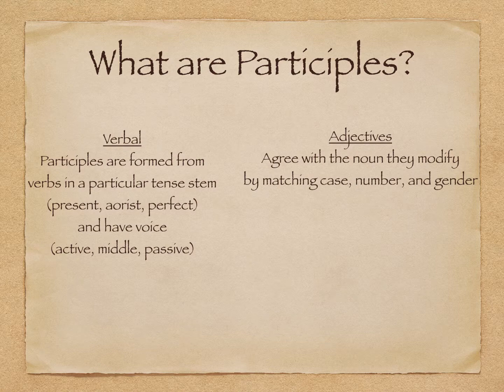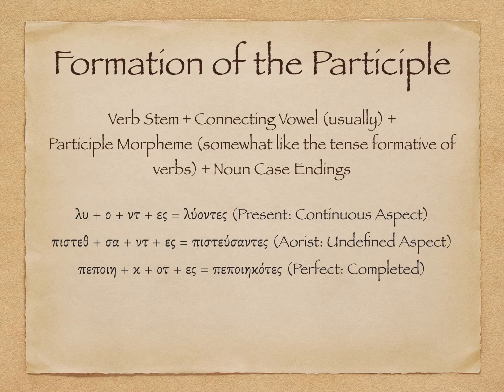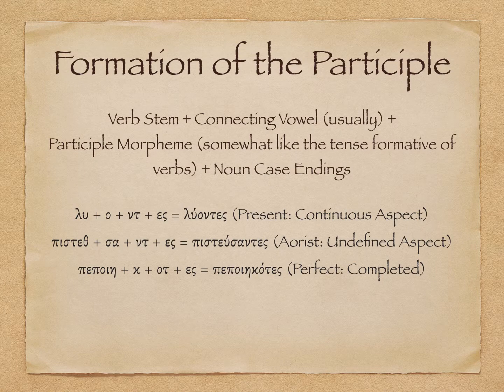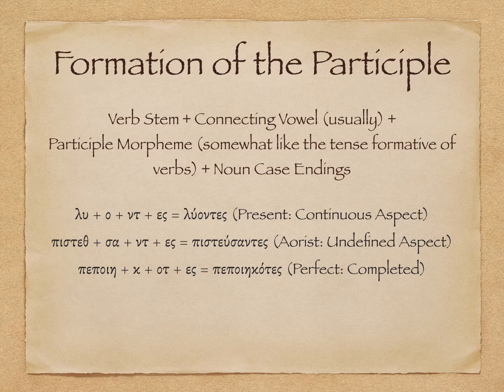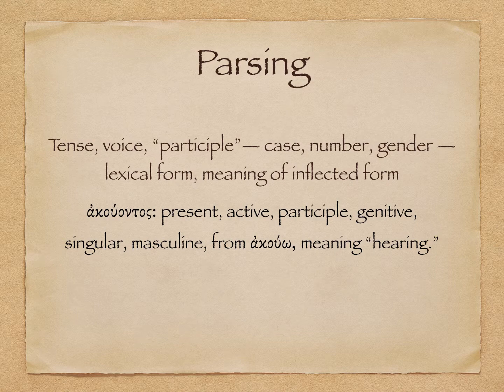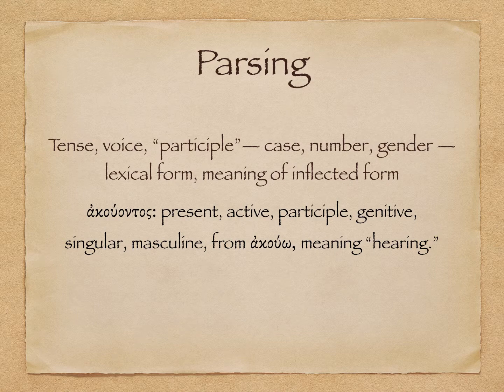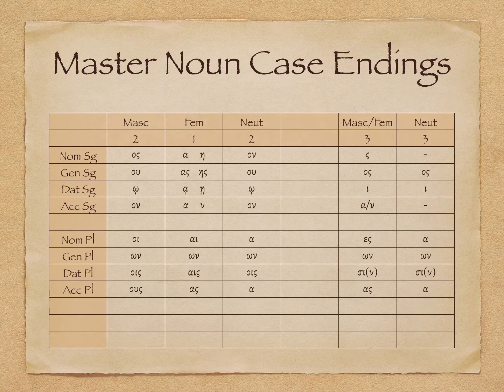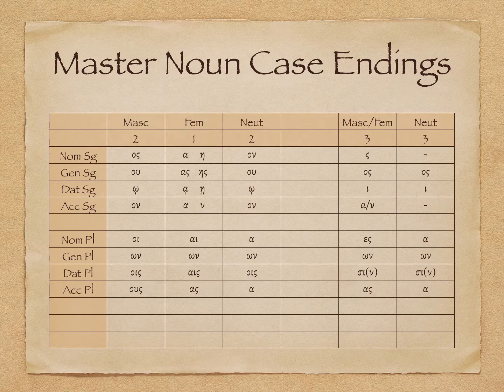Elementary Greek II Intro to Participles ch 26